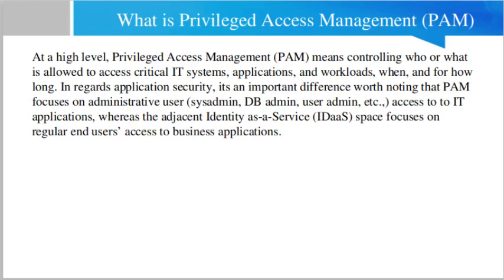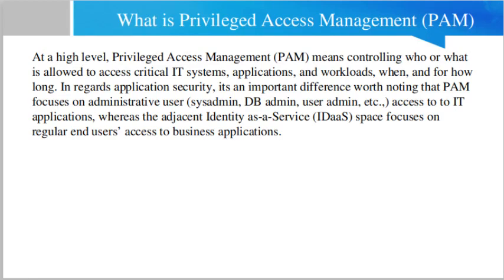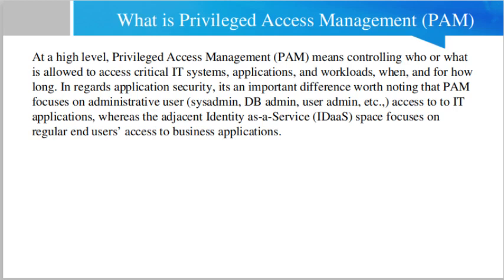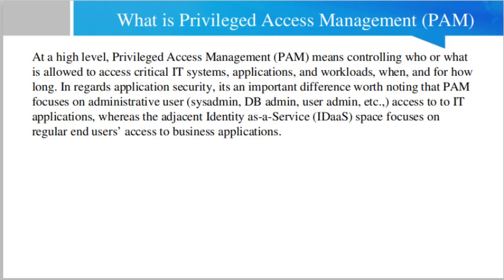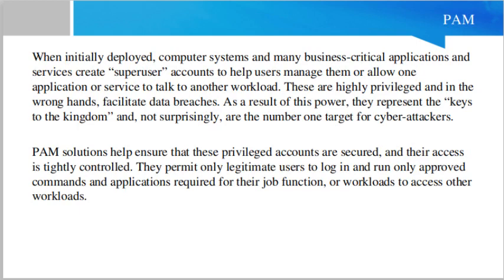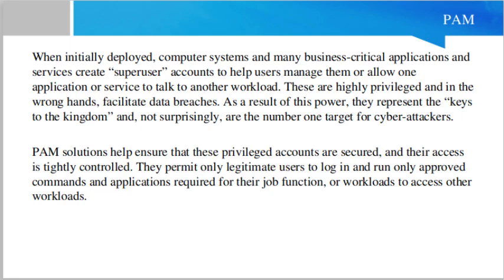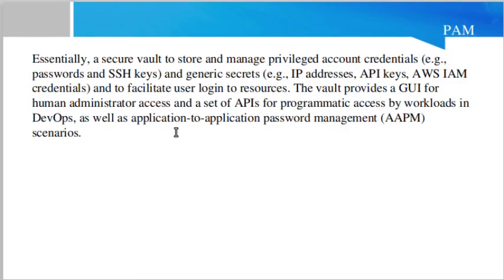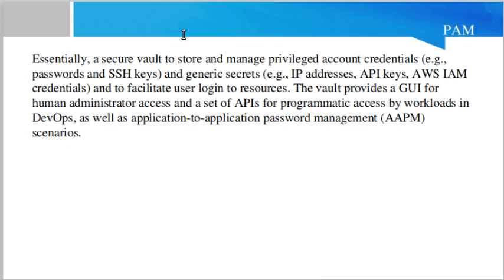Privileged Access Management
At a high level, Privileged Access Management (PAM) means controlling who or what is allowed to access critical IT systems, applications, and workloads, when, and for how long. In regards application security, its an important difference worth noting that PAM focuses on administrative user (sysadmin, DB admin, user admin, etc.,) access to to IT applications, whereas the adjacent Identity as-a-Service (IDaaS) space focuses on regular end users’ access to business applications.